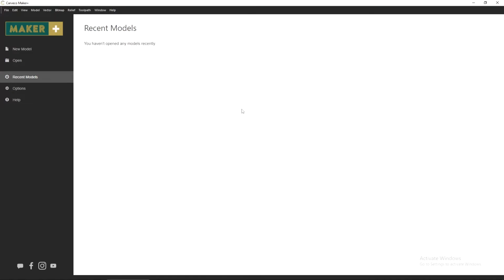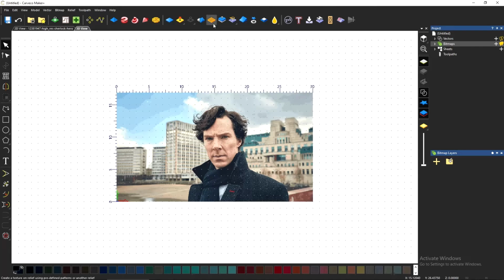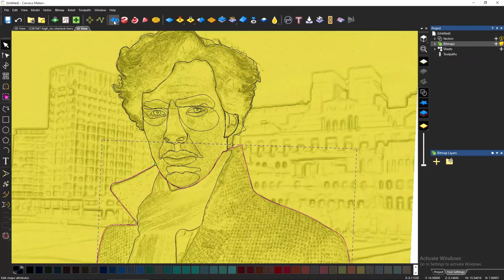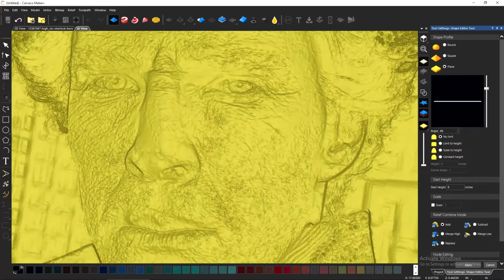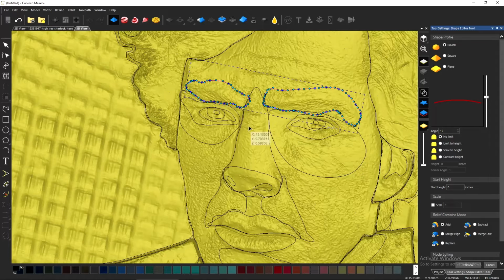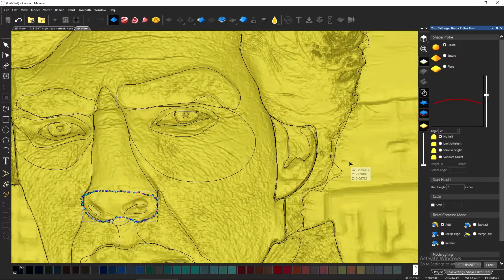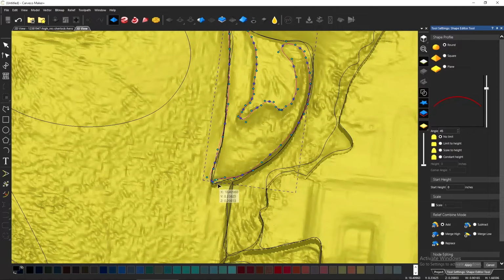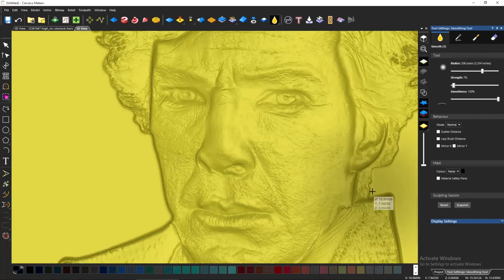Create a 3d relief of a person in CARVECO MAKER+ from a photo. Sherlock Holmes edition.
Benedict Cumberbatch as Sherlock Holmes.
In this how to video I show how to take a photo of a person and make a 3d relief model.
It's Elementary my dear Watson!

The how to video on taking a simple cartoon photo and making a relief.